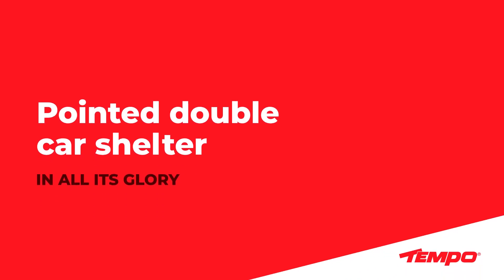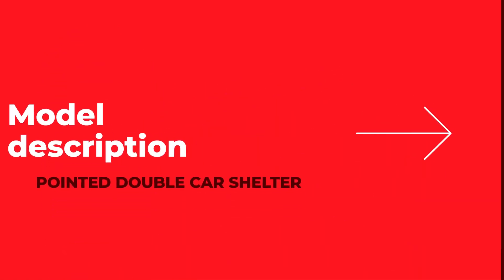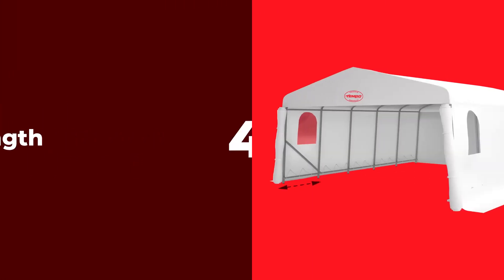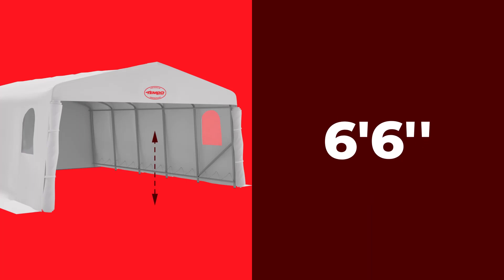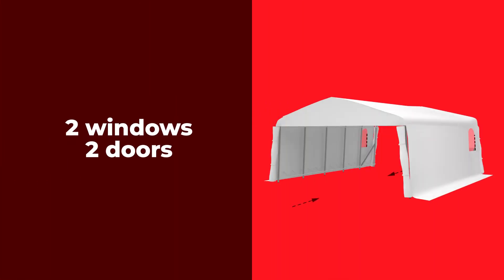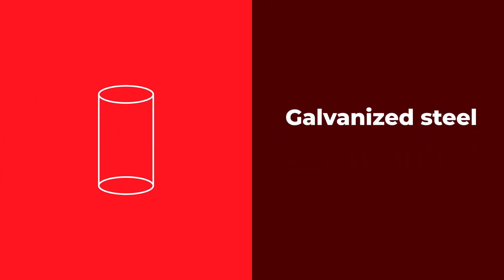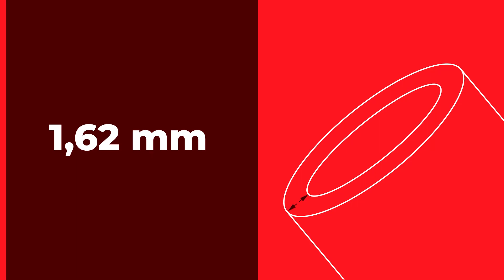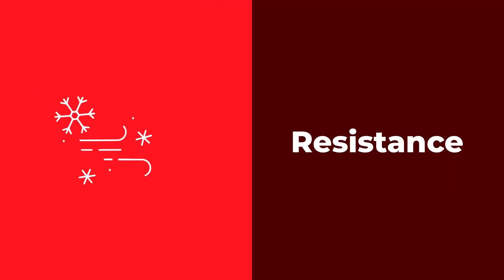Pointed double car shelter - In all its glory